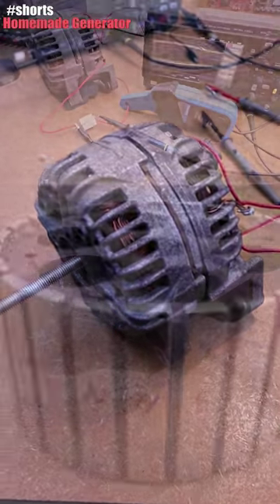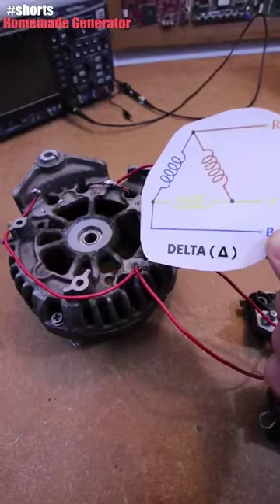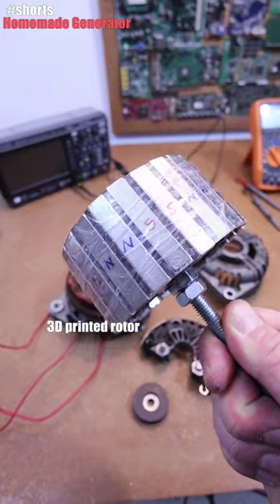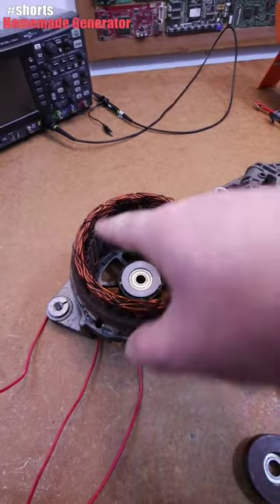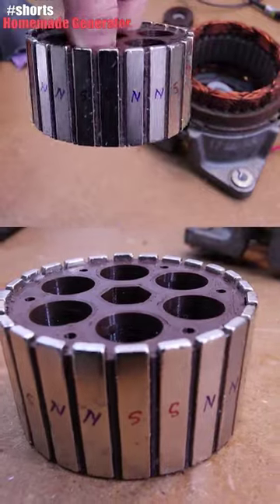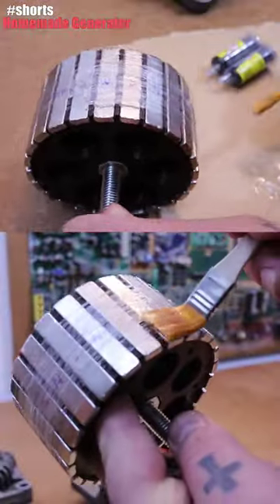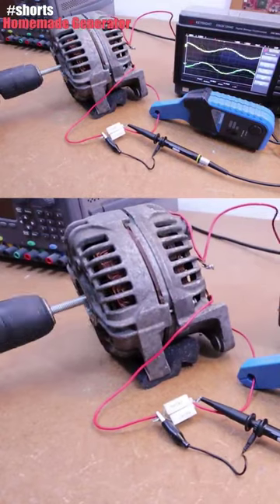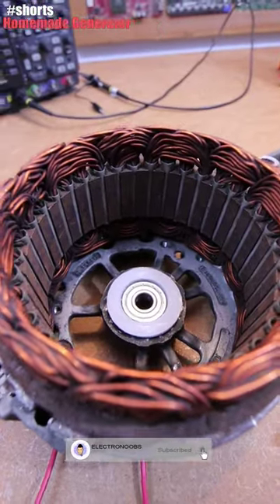Generator out of Car Alternator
This is just a but later you will have the full tutorial on how to make an electric generator out of a car alterantor. BTW, this could also work as a brushless motor. The rotor is 3D printed and uses neodymium magnets.